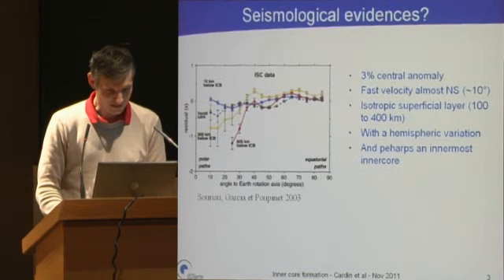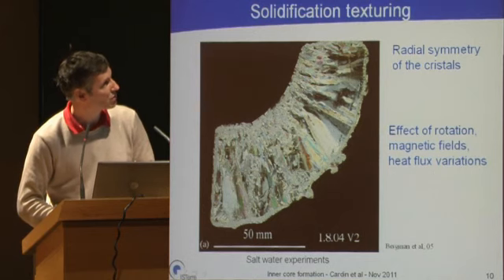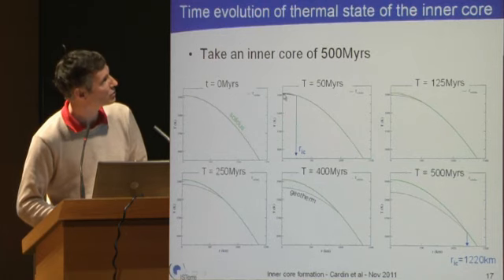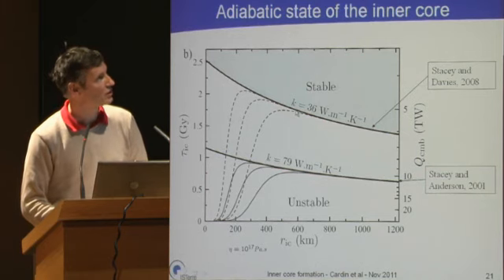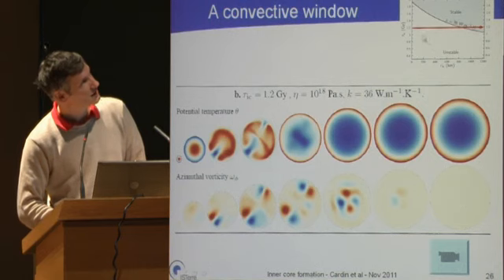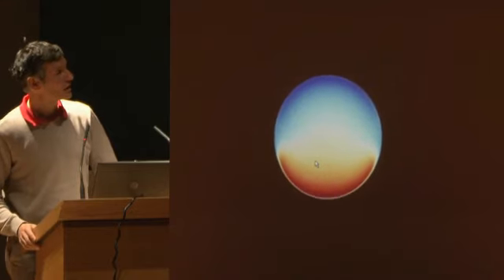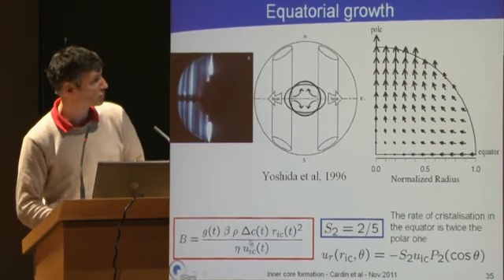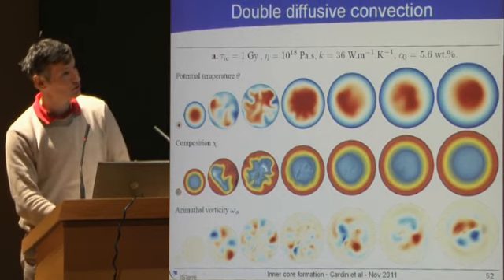Structure, Composition and Dynamics of the Earth's Core (9) - Barbara Romanowicz (2011-2012)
Enseignement 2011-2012 : Structure, Composition and Dynamics of the Earth's Core
Séminaire du vendredi 25 novembre 2011 : Seismic Anisotropy of the Inner Core Deduced from Geodynamical and Mineralogical Models

Intervenant(s) : Philippe Cardin, Université Joseph Fourier (Grenoble) - co authors: R. Deguen, S. Merkel, A. Lincot